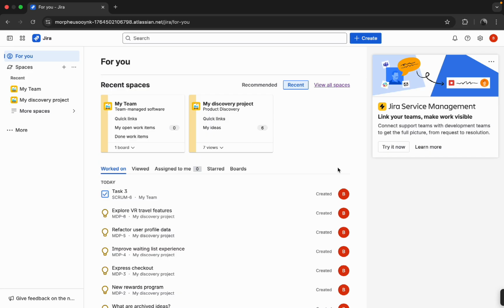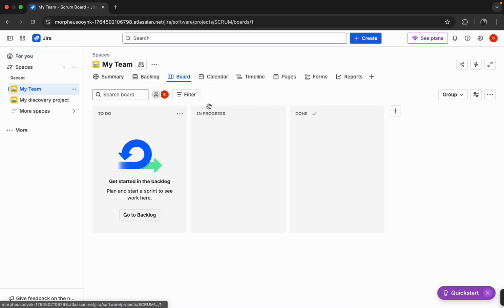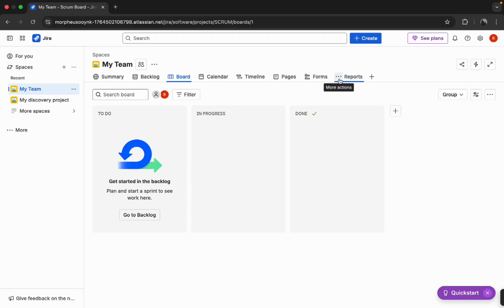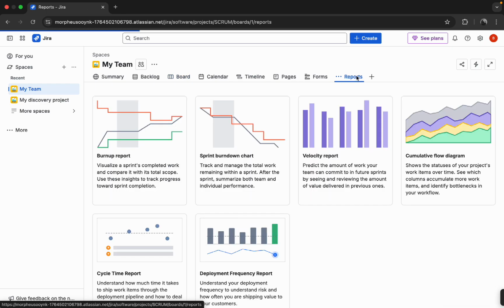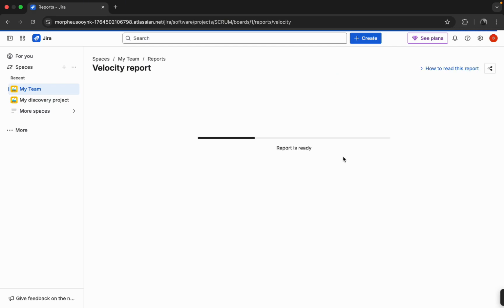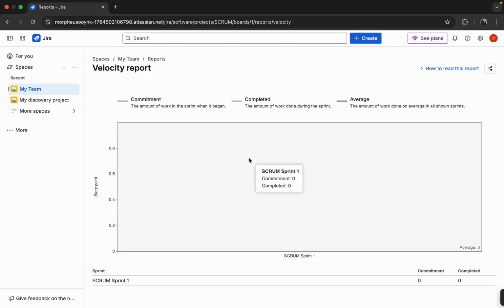How to Generate Velocity Chart Jira (Quick & Easy)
This tutorial teaches you how to generate a velocity chart in Jira to measure team output each sprint. Understand how to read story points, track performance trends, and predict future sprint capacity. Perfect for agile teams improving planning and estimating work more accurately.